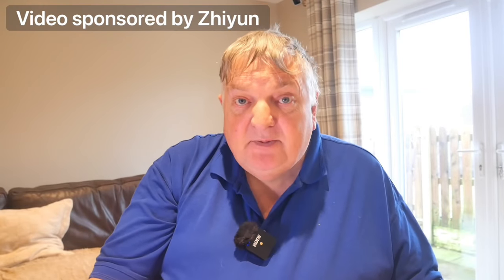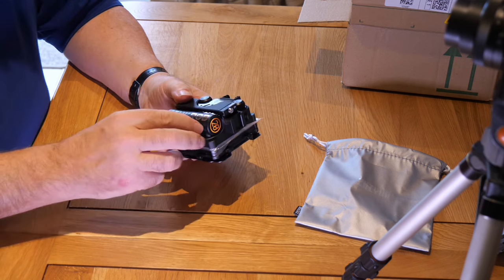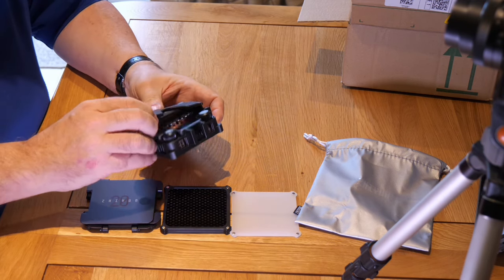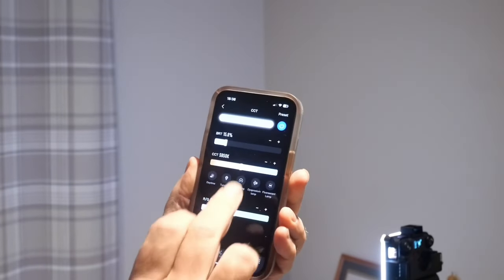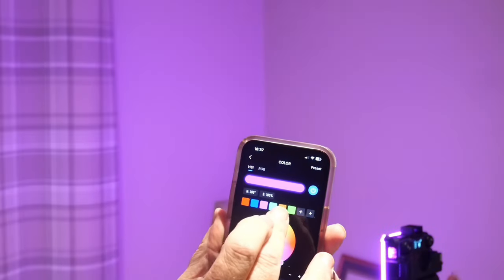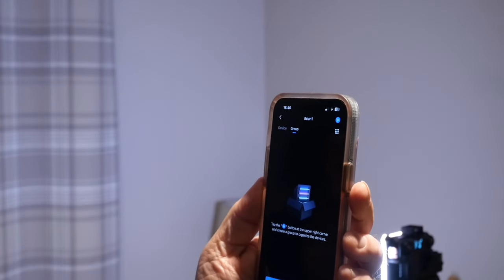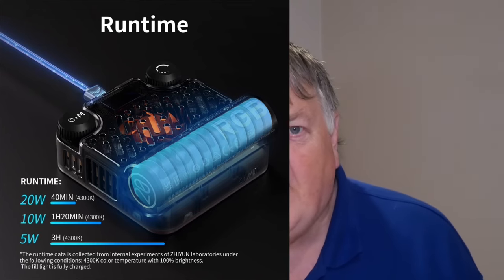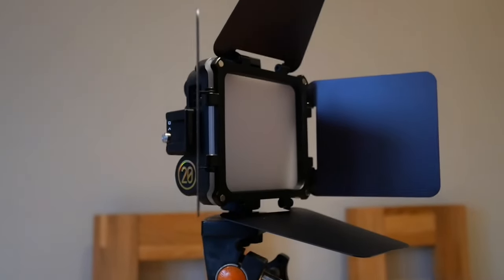NEW - ZHIYUN M20C Video Light Combo Review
Video shot on Lumix G100 & Lumix 12-32 f3.5-5.6

Any views expressed on this video or any other videos on this channel are purely my opinion and are not to be taken in any way as formal or professional advice.